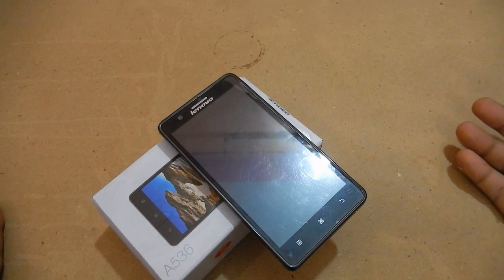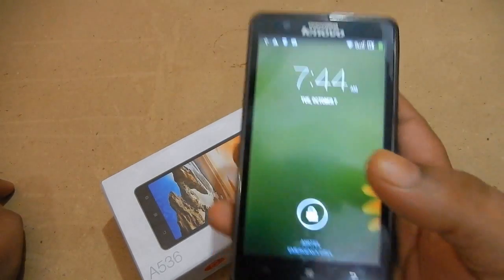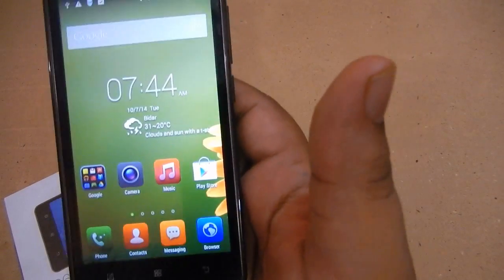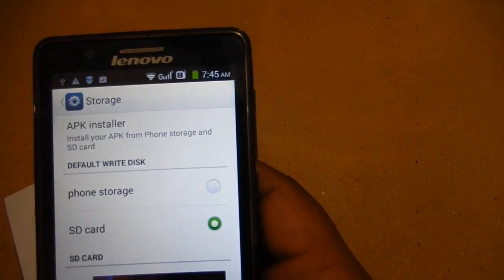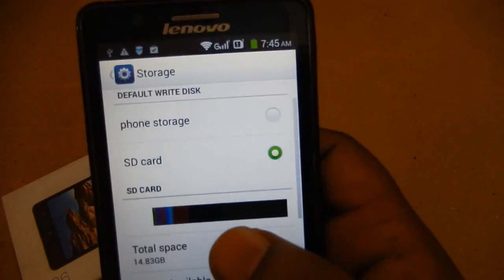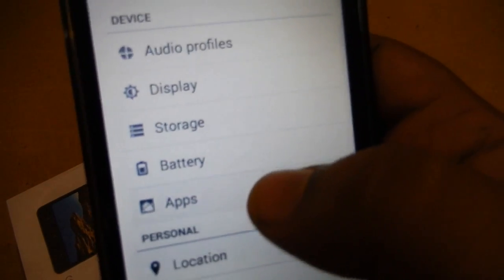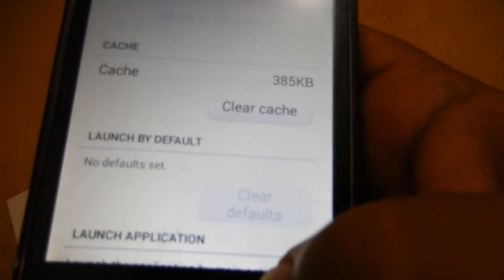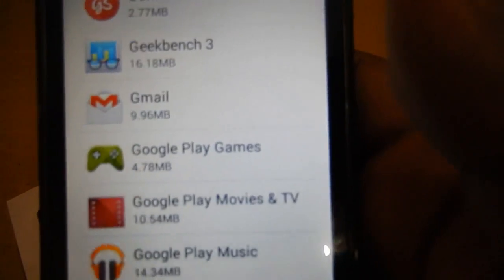Lenovo A536 - How to move apps to SD Card in Lenovo A536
Most of the lenovo budget smartphones i bought did not support moving of apps to SD card. Now in this video we will check if Lenovo A536 supports movement of Apps to SD card or not. If yes then we will see how to do it.